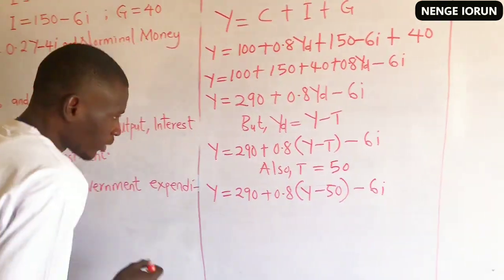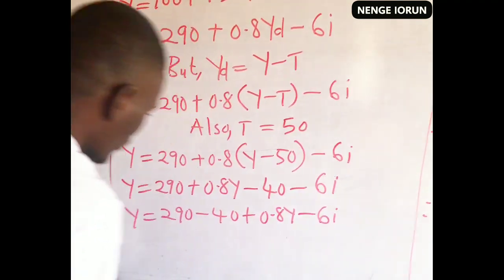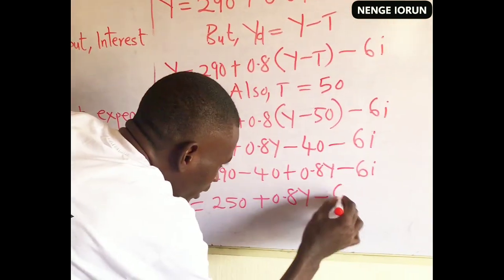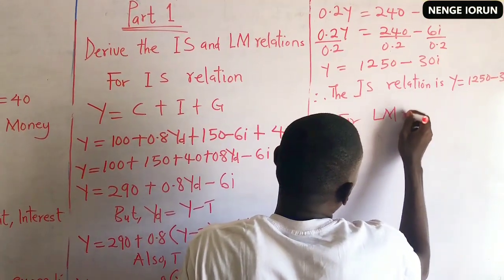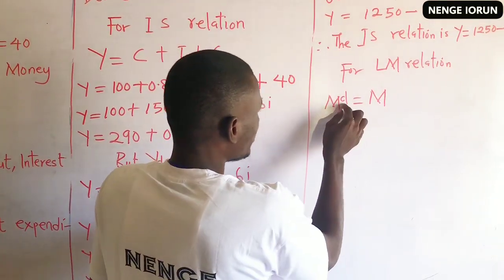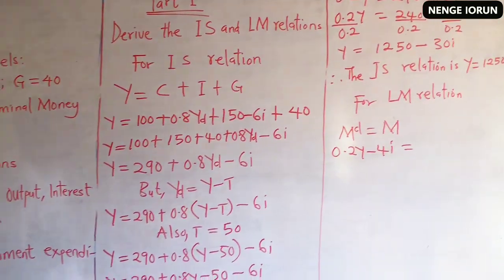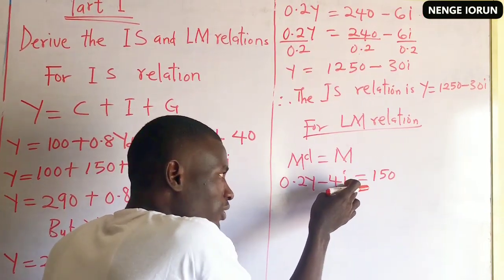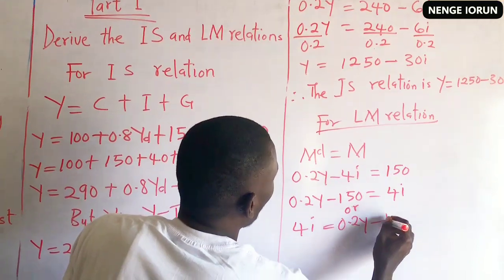IS - LM (Part 1)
Macroeconomic Analysis: The derivation of  IS and  LM relations.